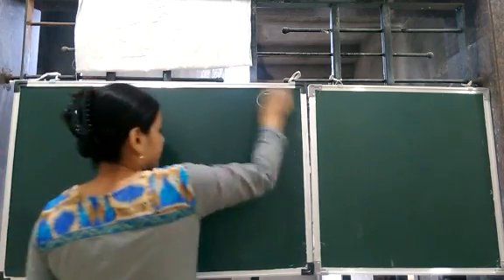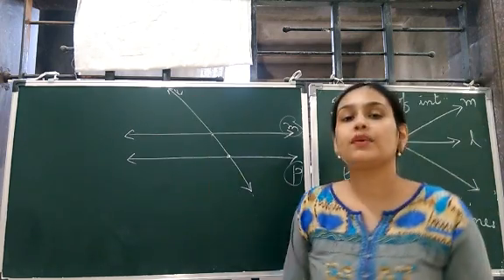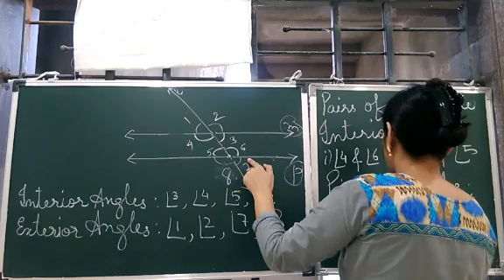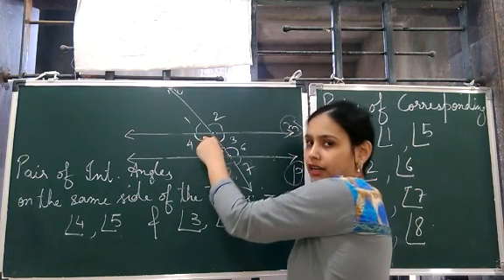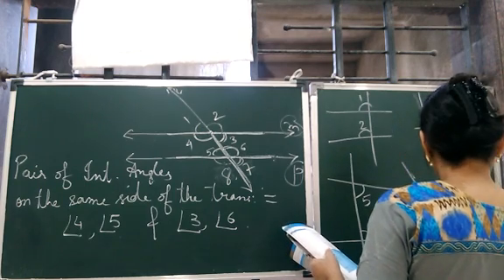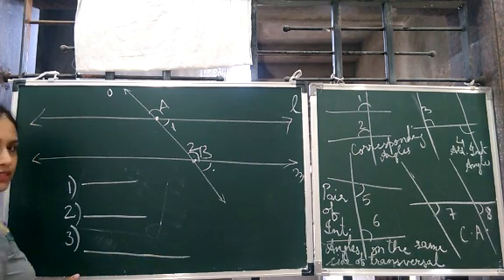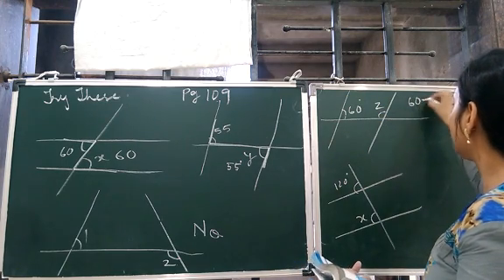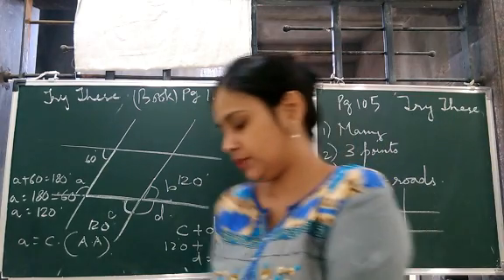Class 7: Try these Pg104,106,109,105